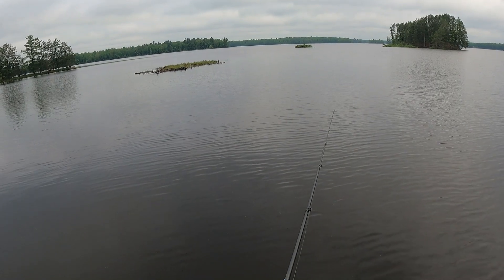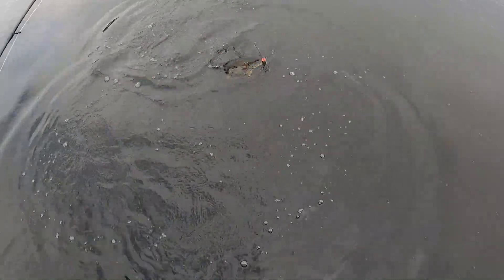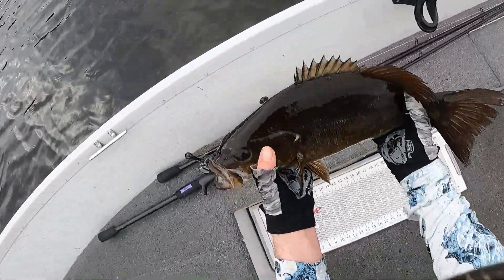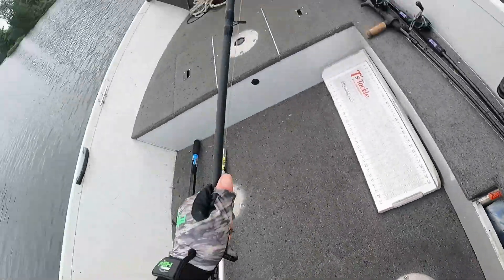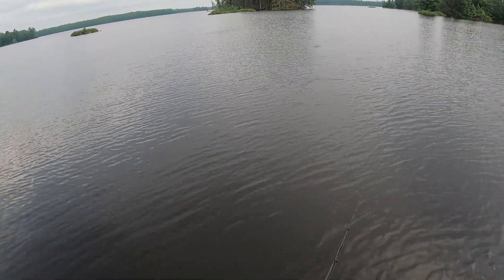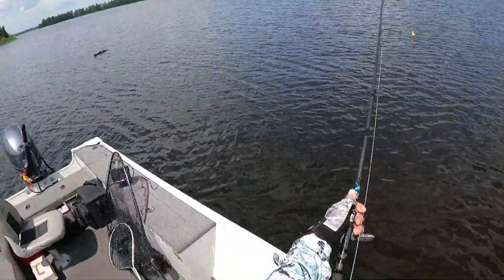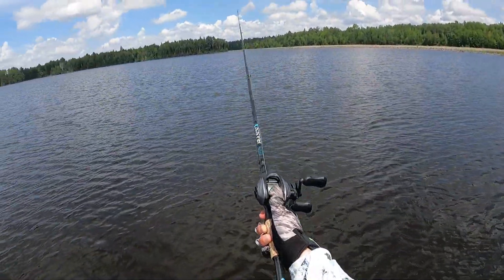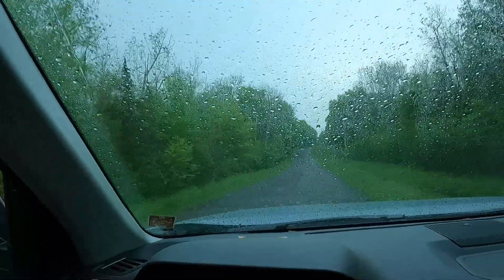Smallmouth's on a Popper